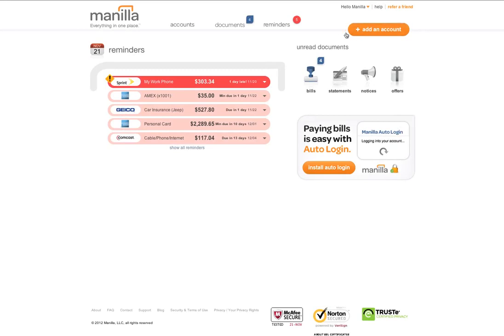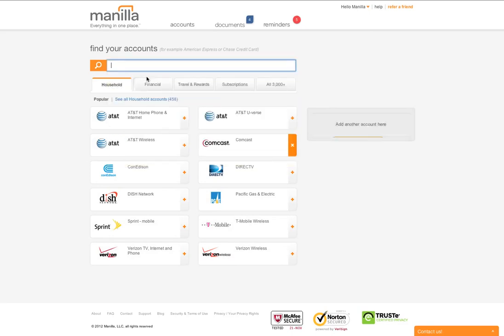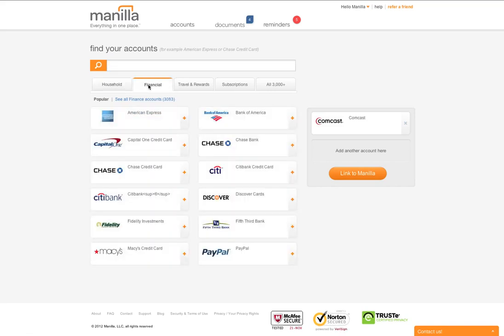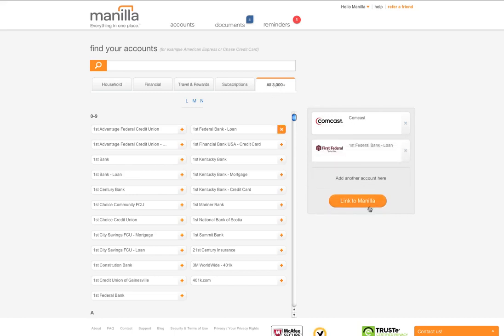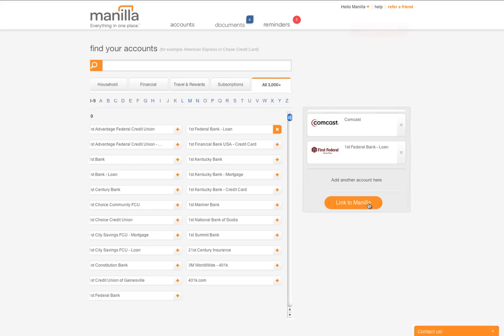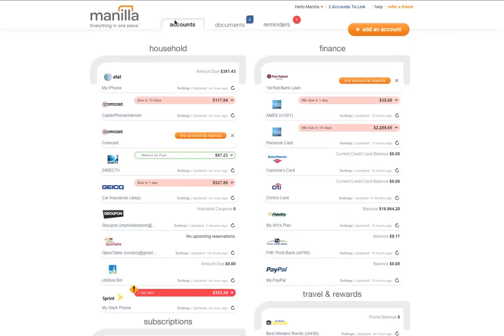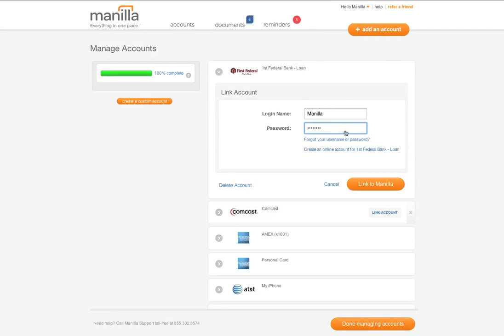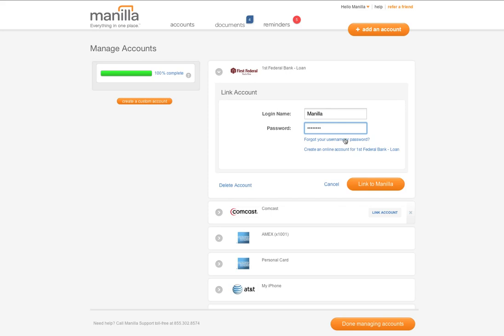How-To: Add An Account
Manilla.com is the secure, free and award-winning way to simplify and organize your daily life.

You can add an account from anywhere within the Manilla app by clicking on the "add an account" button (click on button) in the upper right hand corner.

On this page, you can select your providers by typing the name of your provider into the smart search box, or by looking through our assorted lists.  We list our most popular accounts in each category: Household, Finance, Travel & Rewards, and Subscriptions.  Or, you can search all of our available providers.

To add an account to be linked, simply click on the name of the account.  It will show up on the right of side of the page in the order that you added it.

To link the accounts you've selected click on the "link to Manilla" button. Any accounts that you do not link right away will be saved for later and can be found on your Accounts page and in the upper right hand corner under "accounts to link."

On this screen, enter your User ID and password and click "link to Manilla." If you do not have an online account with this particular provider, simply click on the registration link and Manilla will take you to your account provider's site where you can create an online account. You can always see all the accounts you've linked by clicking on the Accounts page.